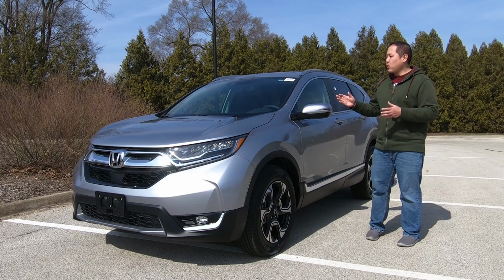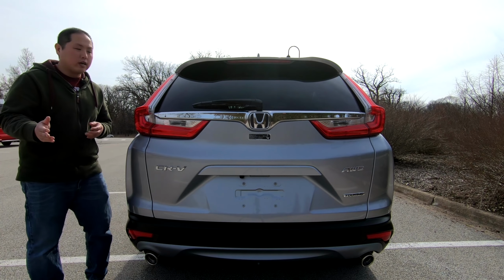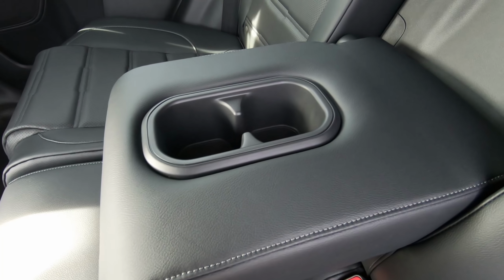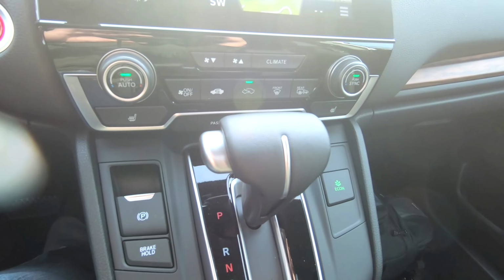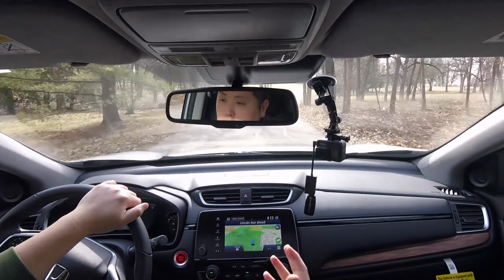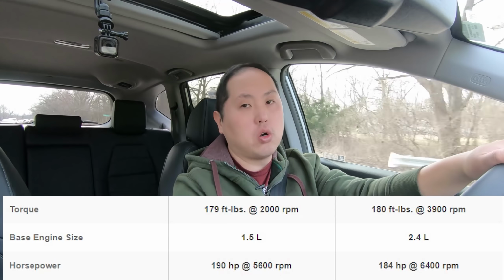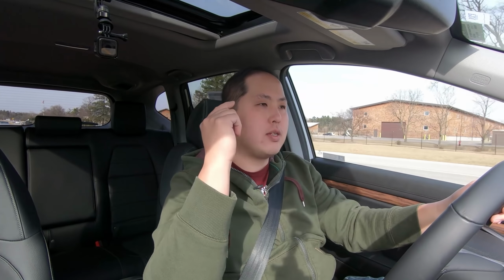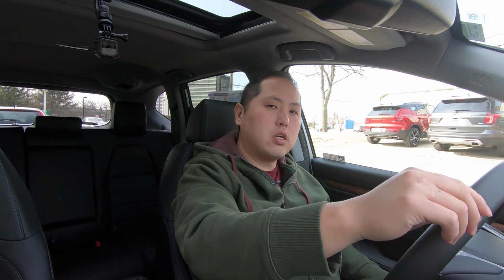2019 Honda CR-V Touring - The KING of Compact SUVs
In this video, I review the brand new 2019 Honda CR-V.  The CR-V is the current king of the compact SUVs and there is good reason.  Close to 400,000 CRVs were sold in 2018!  Take a look and see if this is the right SUV for you.

If you're in the market for a New or Used Honda, check out

To see where this Honda CR-V ranks within Drivers Only's SUV Rankings, check out